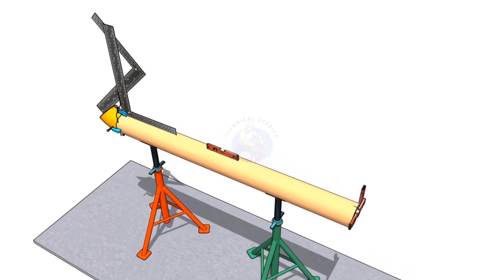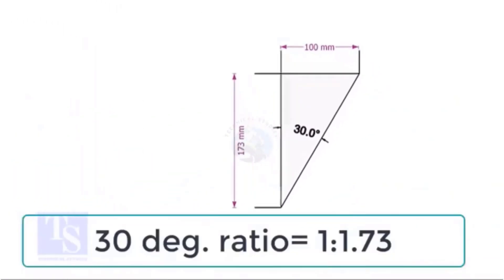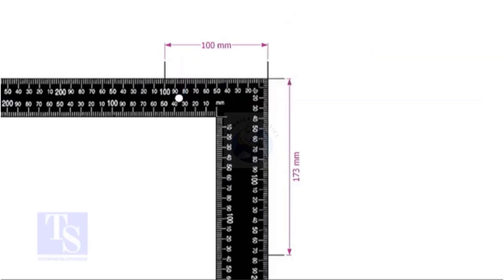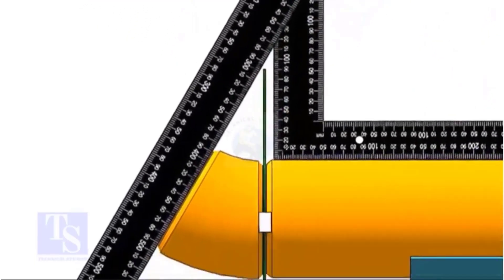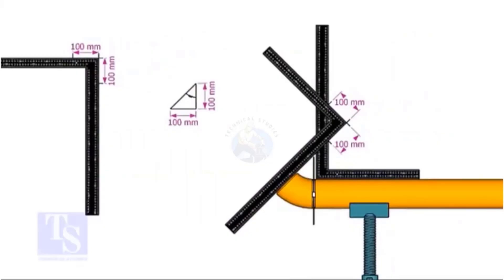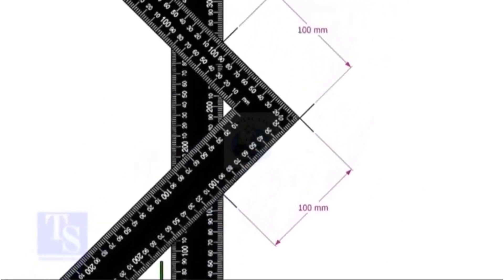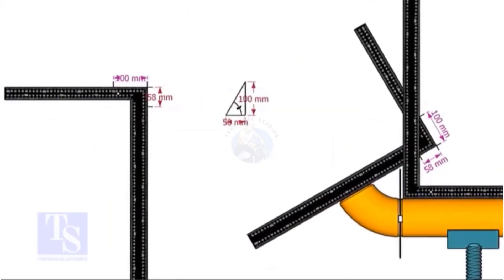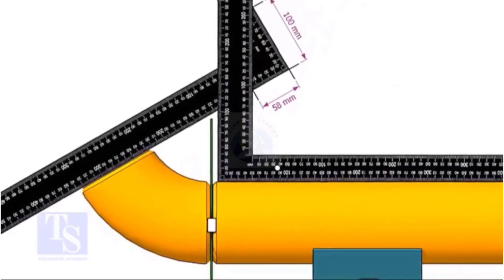Two-Square Elbow Fit-Up — 30°, 45° & 60° Explained. tips & tricks for fitters and fabricators.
Hi friends — welcome to Technical Studies. Today I’ll show a quick method to fit up 30°, 45° and 60° elbows using only two right angles. Drop suggestions in the comments — let’s start with 30°.